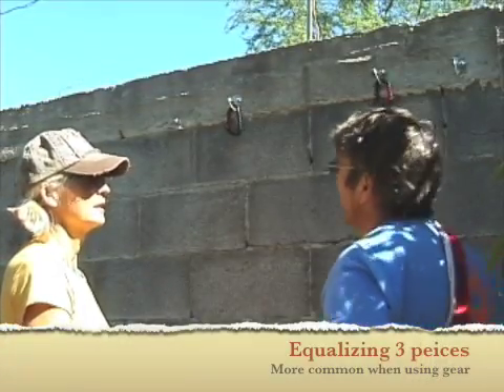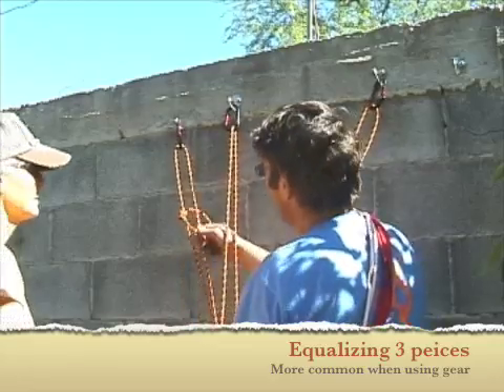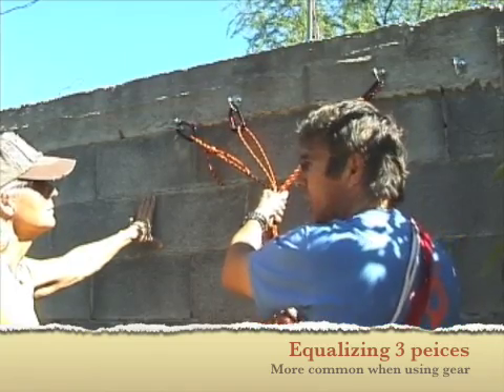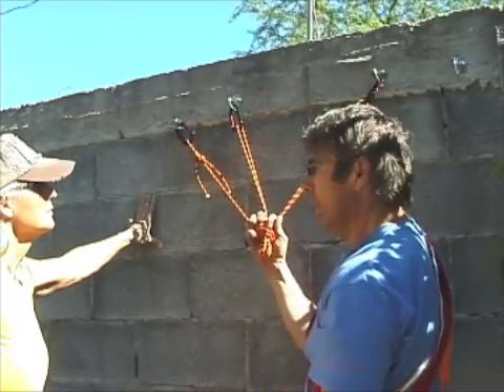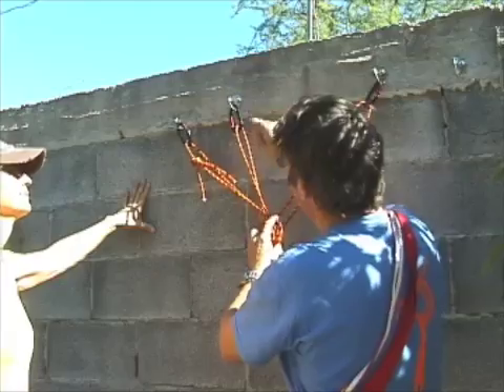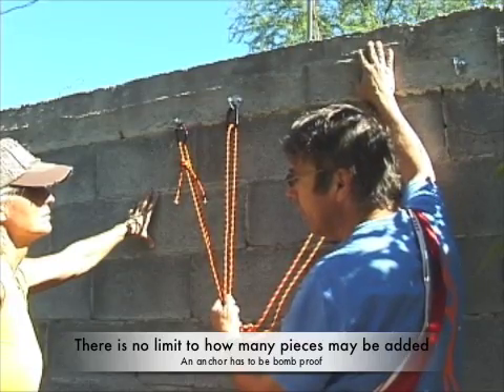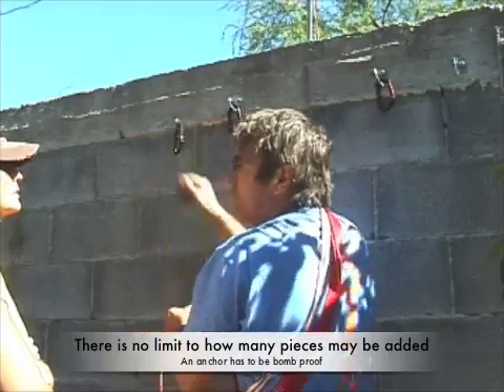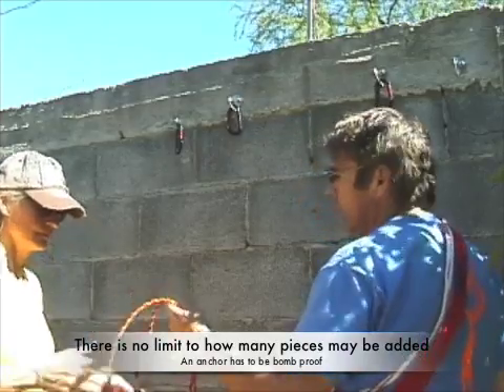Climbing Tools - 3 piece or more / anchors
This is a harsh little lecture on adding more pieces to the anchor. You may need to add several pieces of gear before you have what one would consider a bombproof anchor. Remember that the anchor can never fail or you can become a stat.